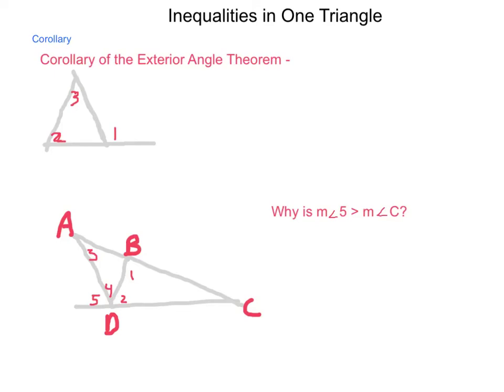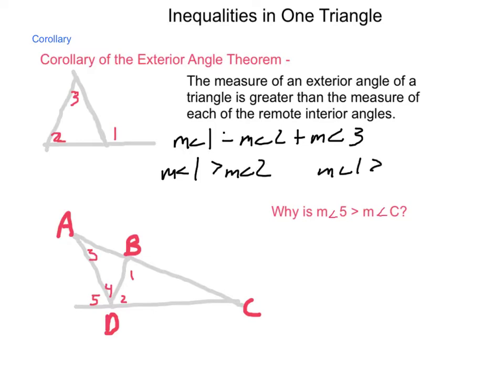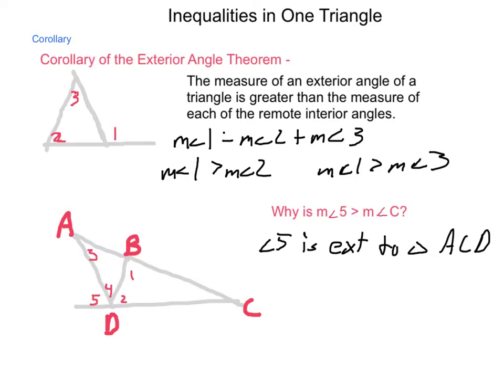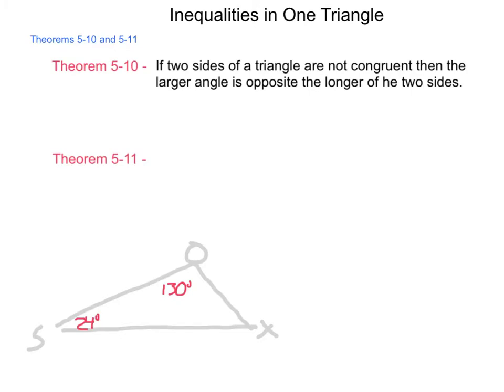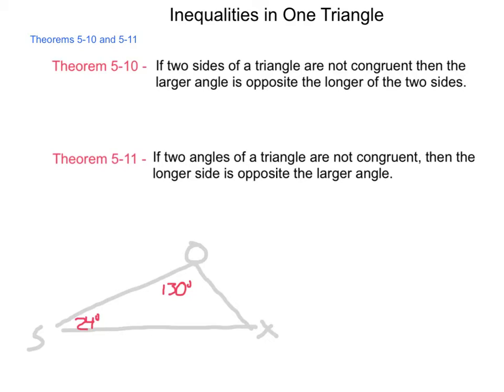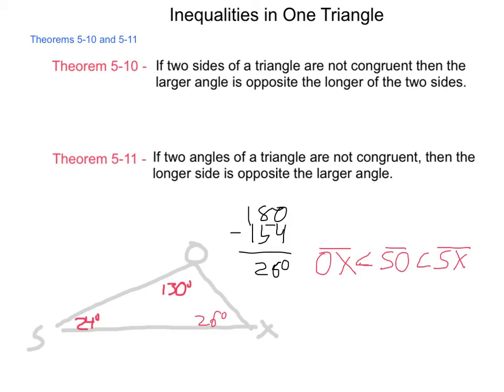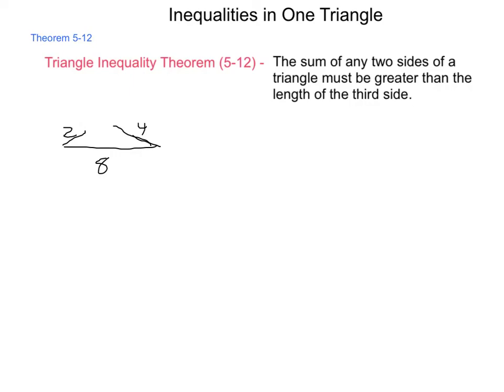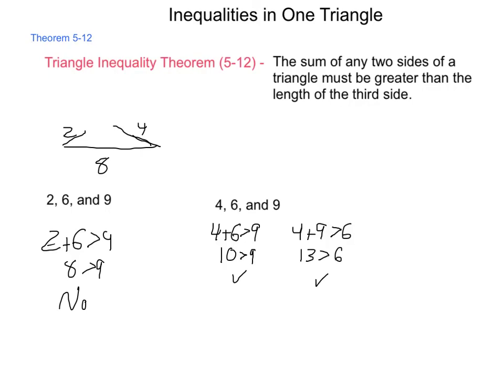Geometry 5-6 Inequalities in One Triangle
This lesson examines the relationships that exist inside of a single triangle including side length theorem and theorems about the relationships between sides and their opposite angles.